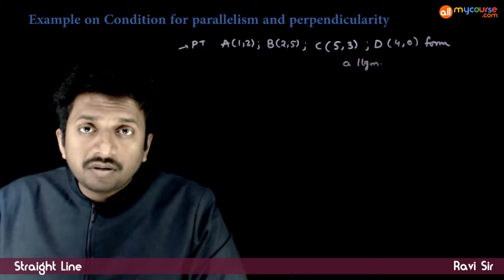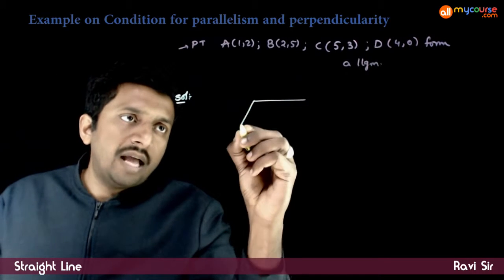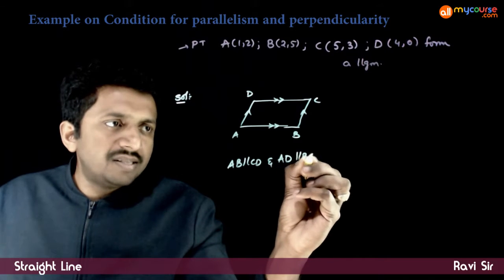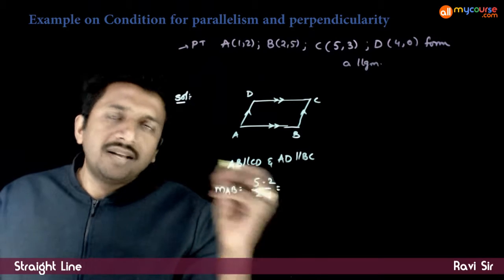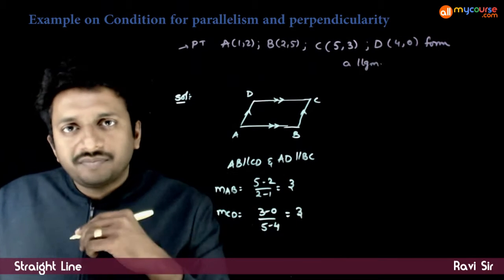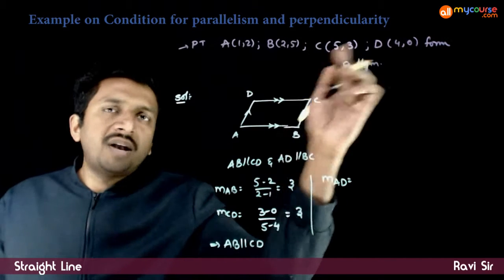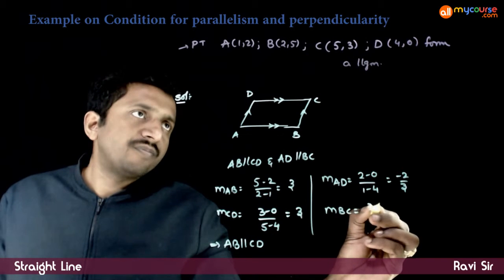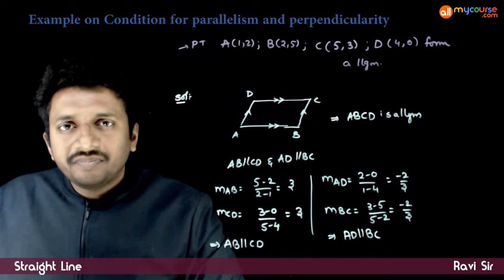6 Example 3 on Condition for parallelism and perpendicularity